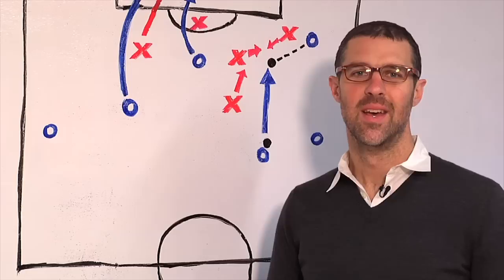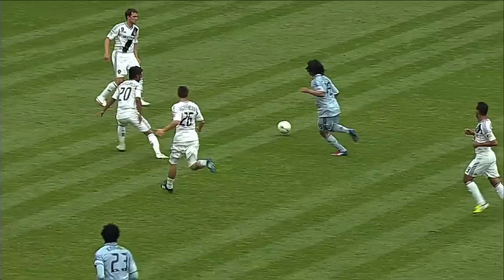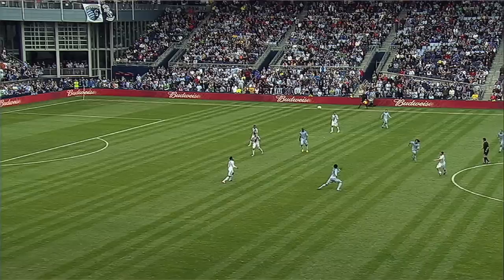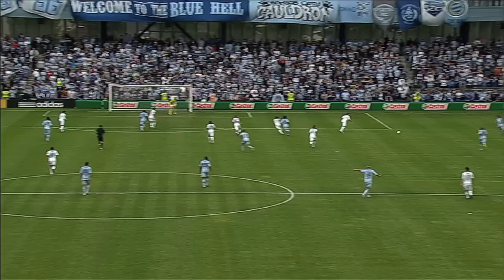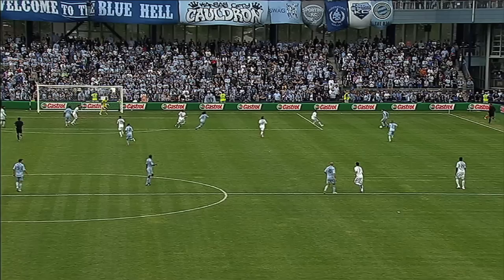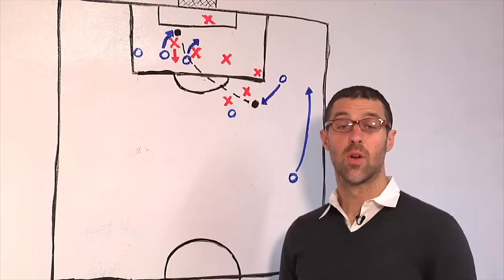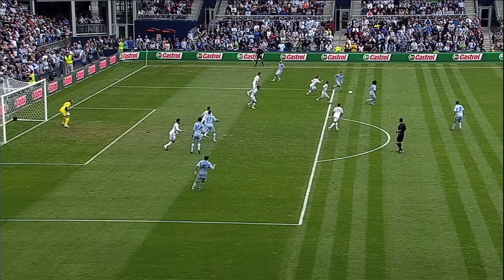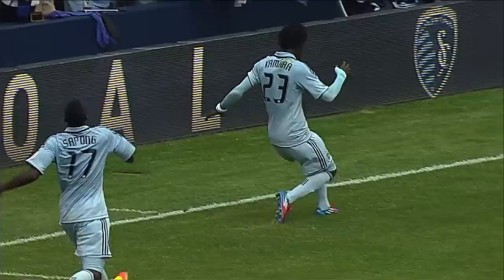Kei Kamara vs LA - Anatomy of a Goal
Kei Kamara scored the game winner for Sporting with a combination of high pressure attacking and poorly executed defending.